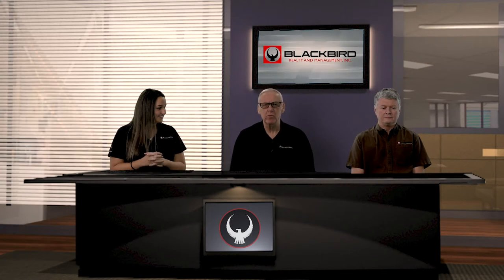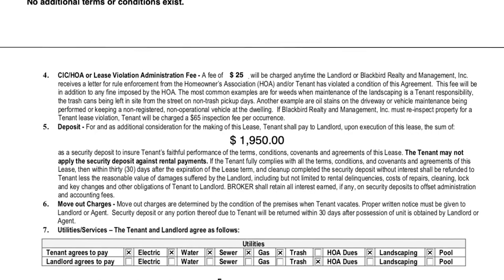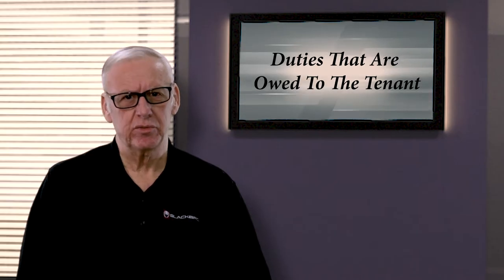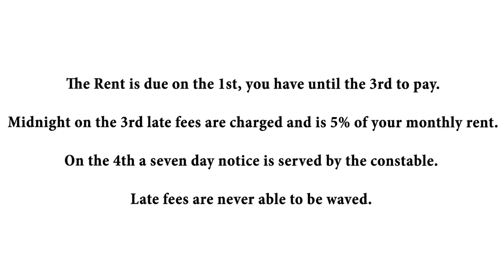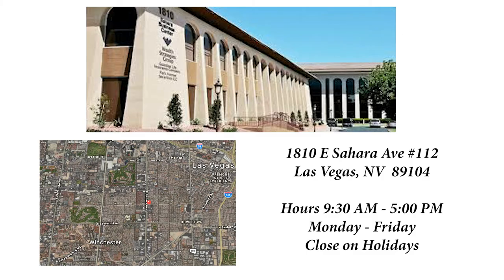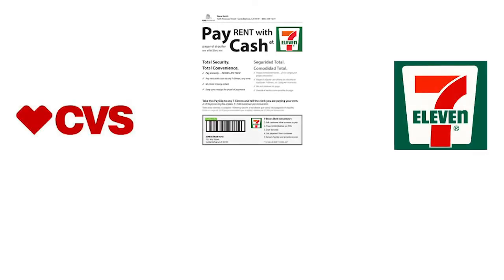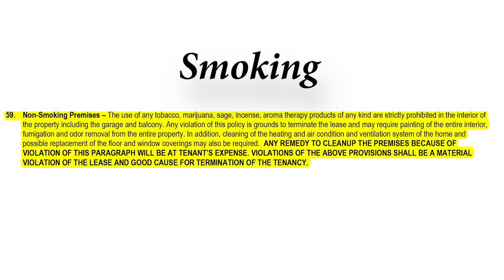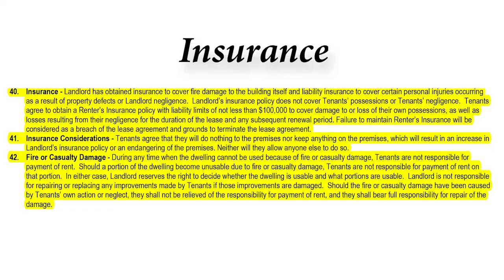The Leasing Terms and Processes Explained by Blackbird Realty and Management, Inc.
In this video, George, Carly, and Mark of Blackbird Realty and Management, Inc. will explain the leasing terms and processes. You will also learn about the important terms of the lease and the things you need to do when renting a property.

There are several things that you have to be aware of after signing a lease with Blackbird Realty and Management, Inc. and here are some important terms of the lease that you need to know:

1.) Every tenant is required to provide proof of insurance (Renters’ Insurance) before moving into the property, and it must list Blackbird Realty and Management, Inc. as an additional interested party.
2.) Maintain the Renters’ Insurance for the duration of tenancy at the property.
3.) Blackbird Realty and Management, Inc. will conduct property inspections twice a year during your tenancy which is done by a third party. This is to make sure your tenancy will be pleasant and uninterrupted by a problem that could have been averted.
4.) Only those who are named in the lease can live in the property. Guests can only stay for two weeks in six months.
5.) Lease is for 12 months, and rent is due on the first day of every month. You will have until the 3rd to pay the rent. At midnight of the 3rd, late fees are charged and it is 5% of your monthly rent. On the 4th, a seven-day notice is served by a constable. Late fees are never waived.
6.) You can make payment by dropping by to our office. You can also make payment online, or via CVR or 7-Eleven.
7.) Maintenance requests should be done in writing. You can do this online by going to your tenant portal and make a repair request.
8.) Unauthorized pets will be grounds for termination of the lease. If you are planning to get a pet, let Blackbird Realty and Management, Inc. know ahead of time.
9.) Smoking is not allowed on the property.

Blackbird Realty and Management, Inc. has licensed real estate agents who can assist you with anything regarding your lease.

1810 E Sahara Ave Ste 112

for more information on Blackbird Realty and Management, Inc. and if you need LasVegasPropertyManagement! to see more available rental homes in Las Vegas today.

for more information.

Want to live in our wonderful Las Vegas home rentals? and call our professional Las Vegas property managers today! Know someone who might be interested in our RentalHomesInLasVegas instead? 'Like' and share our videos with them and help a friend or a family get their dream home!

Experience the best property management in Las Vegas with us at BlackbirdRealtyAndManagementInc.! Learn more about us and our services or get to know more about property management in Las Vegas

offering video training and outsourcing solutions for property managers around the world.

1810 E Sahara Ave Ste 112